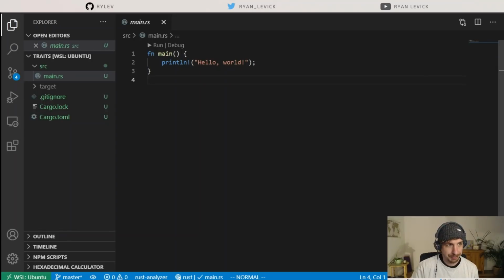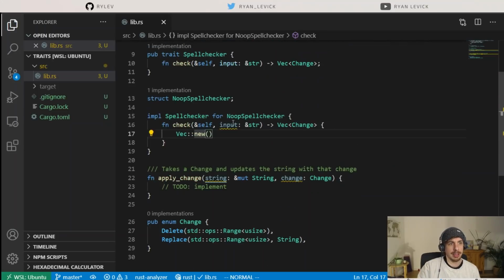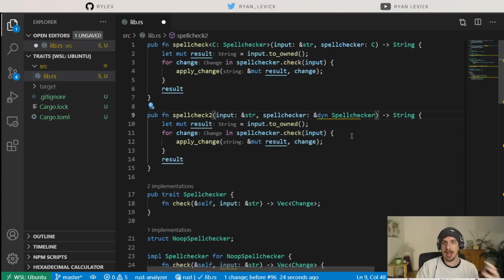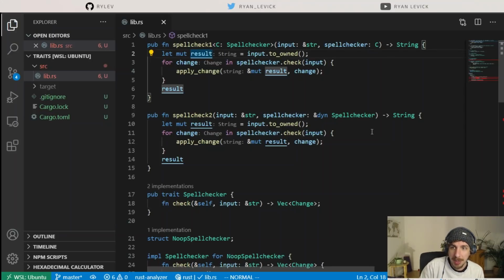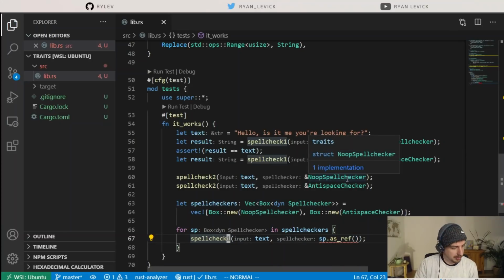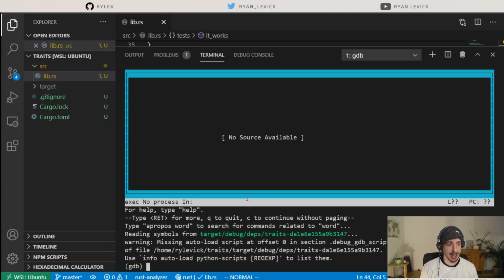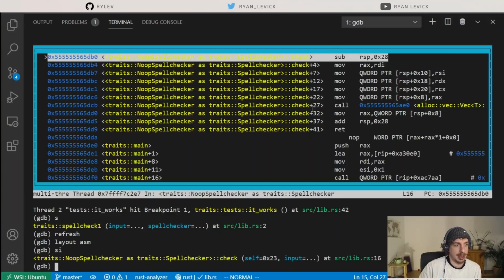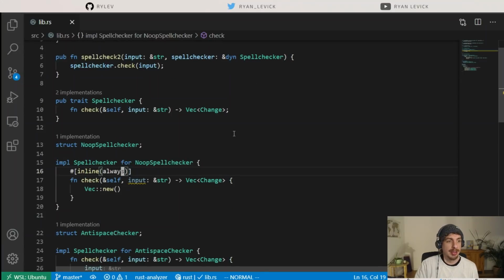Dynamic vs Static Dispatch in Rust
In this stream, we explore dynamic vs static dispatch - a concept you don't normally have to worry about in other languages, but something that Rust requires you to distinguish. And for good reason!

We talk about when to use one or the other, what the different trade offs are, and finally, we dive into the assembly to see what is actually happening when you use one vs. the other.